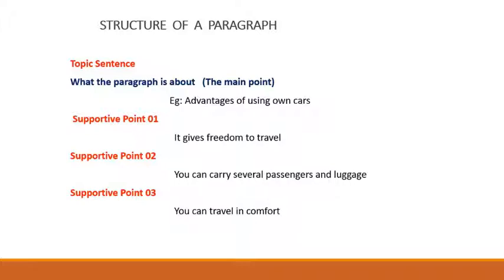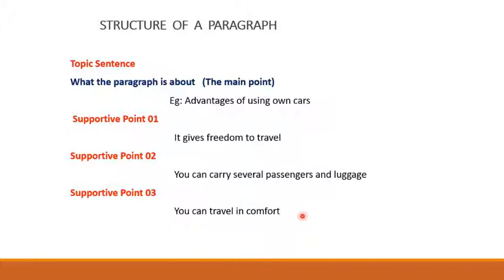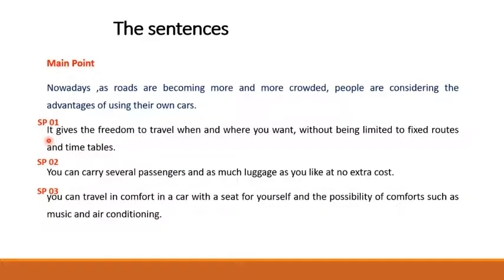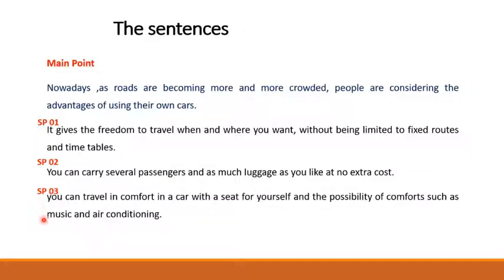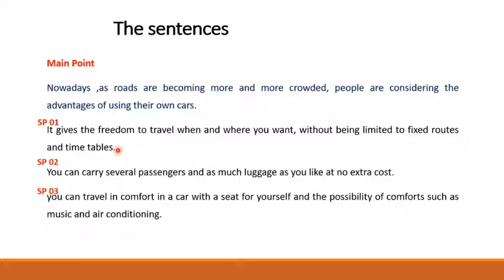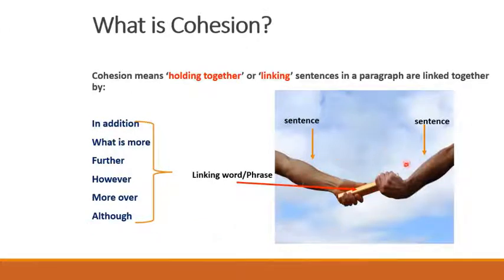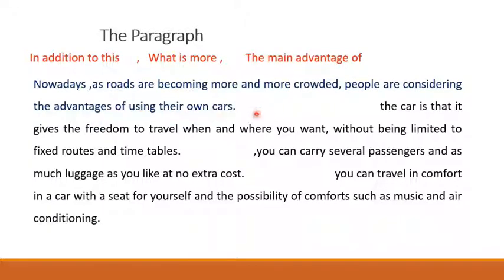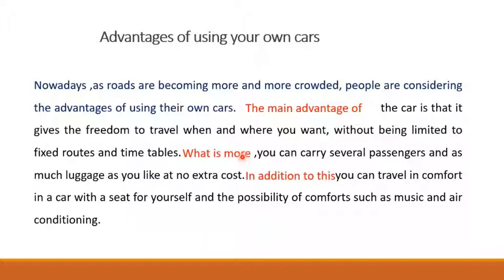Writing a paragraph 1